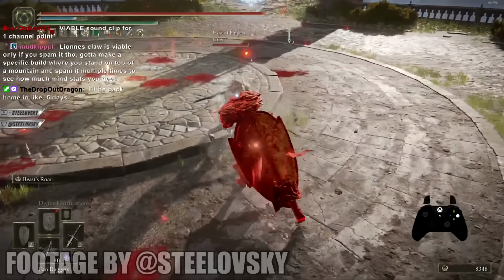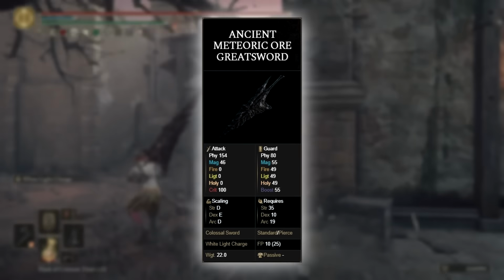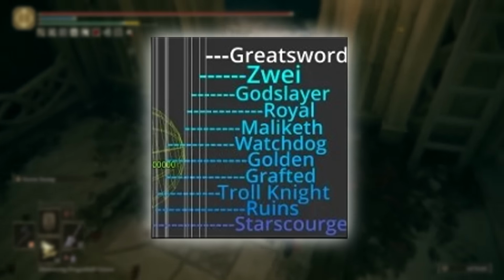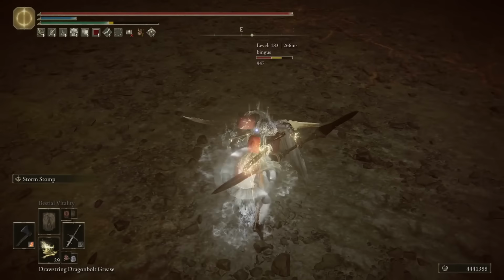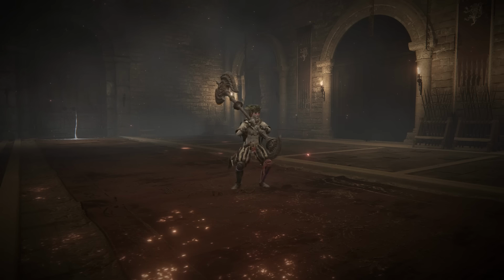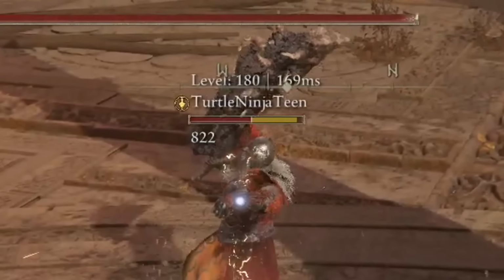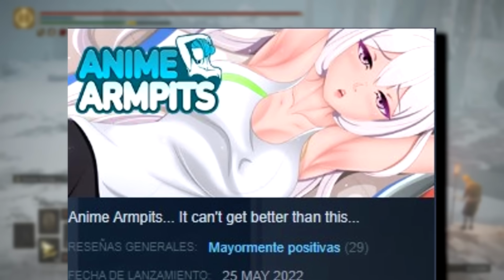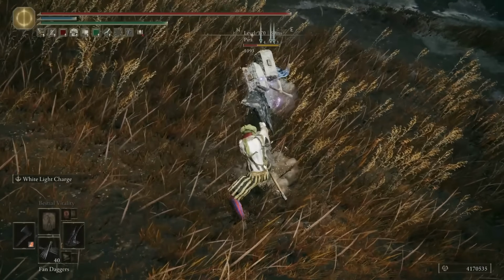Why Big BONKS Are Now AMAZING - Elden Ring Patch 1.14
Elden Ring Shadow of the Erdtree New Patch 1.14 introduced a few changes that make Colossal Swords and Colossal Weapons COMPLETELY INSANE. Ranni the witch tells you all about the changes! Works for PvE and PvP.

0:00 intro
0:18 Colossals as they used to be
0:58 Colossal Swords BUFF
2:16 Storm Stomp enters the meta
3:09 Meteoric Ore Greatsword
4:23 Best one?
5:07 Colossal WEAPONS Buff
7:50 Sponsor segment
8:58 Build basics
9:40 Mystery Thingy